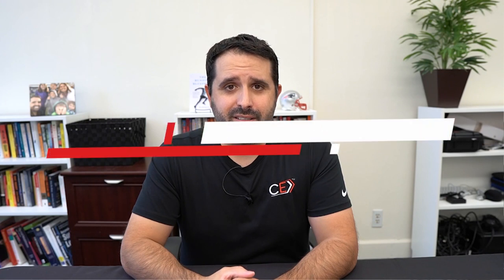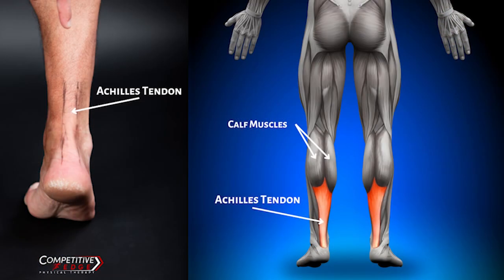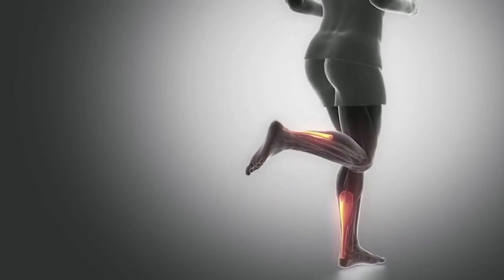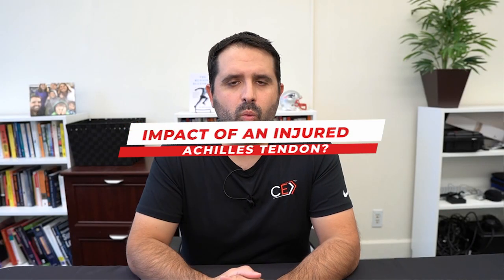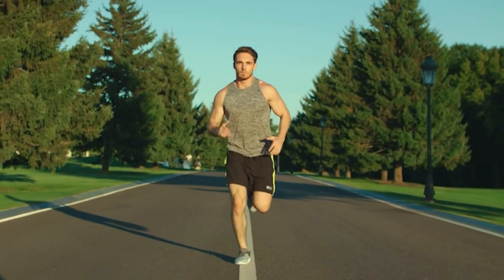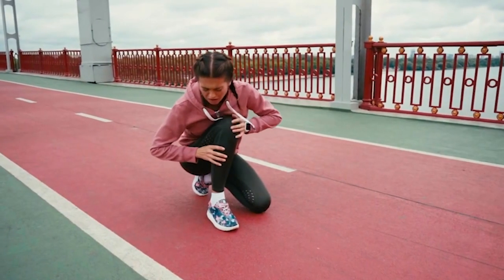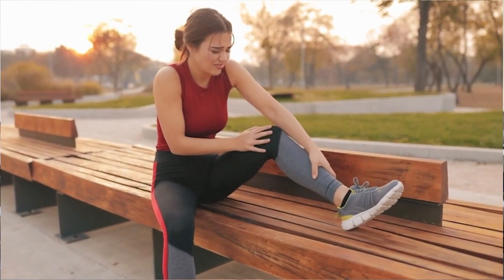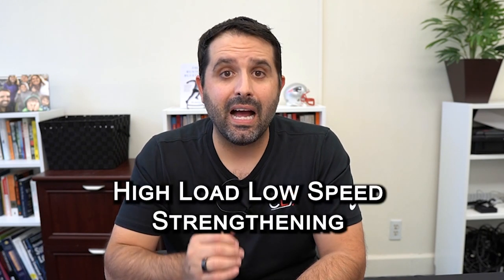Decoding Achilles Pain: Tendinosis vs. Tendonitis Explained!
Struggling to differentiate between Achilles tendinosis and tendonitis? If Achilles pain has been holding you back from your best runs, understanding the correct condition you're dealing with is crucial for effective treatment.

In this video, I'll guide you through the science behind why Achilles tendon pain occurs and the essential differences between these often misunderstood conditions. Learn how to identify whether your symptoms suggest tendinosis or tendonitis and why this distinction is vital for your recovery strategy.

This video will arm you with the knowledge to choose the right treatment path, helping you return to running pain-free more quickly. We'll explore the specific exercises and rehabilitation techniques that are best suited to each condition, ensuring you target your recovery efforts effectively.

Here’s what you’ll learn in this video:
00:00 Decoding Achilles Pain: Tendinosis vs. Tendonitis Explained!
00:52 What is the Achilles tendon and what is its job
02:04 What happens when the Achilles gets injured
04:57 Tendinosis vs. Tendonitis
06:15 What are the common symptoms
09:34 How to start fixing achilles tendon pain
13:09 How to transition back into running

// FREE RESOURCES
Explore our ebooks which are written by Doctors of Physical Therapy and designed to give you actionable steps you can take TODAY to start alleviating your pain and getting back to walking, running, and playing sports the way you want

Have questions or would like to get in touch with us?